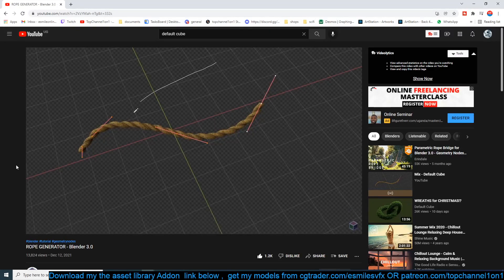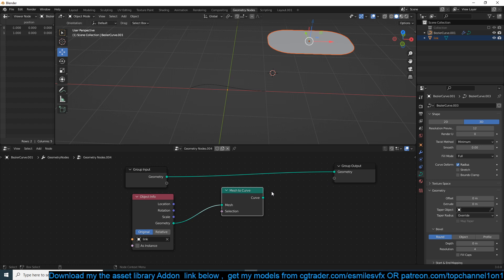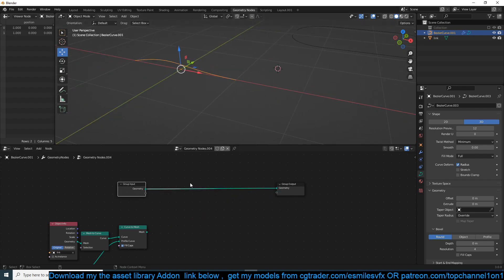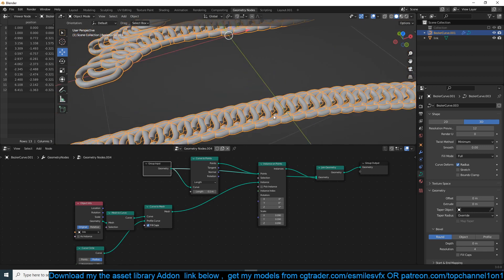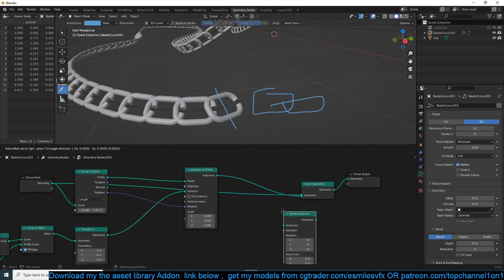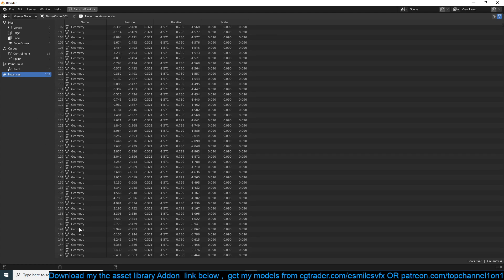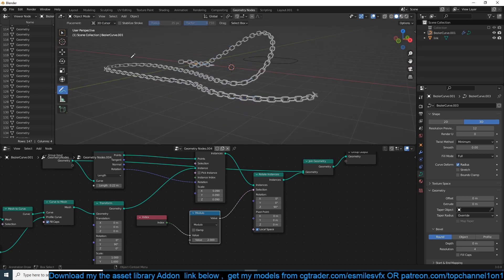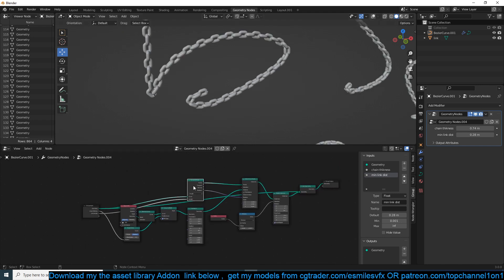chain generator geometry nodes blender 3